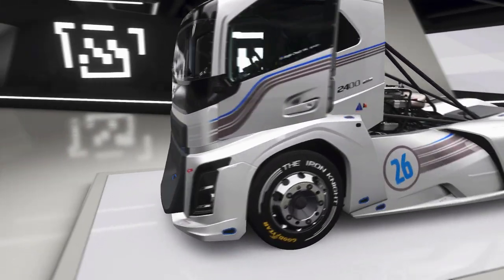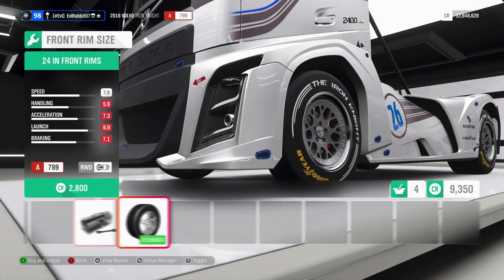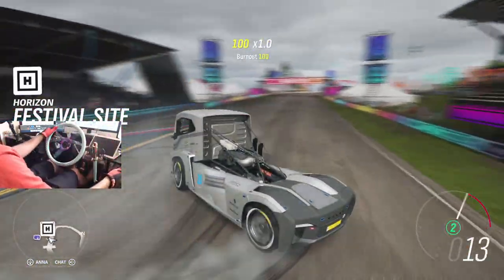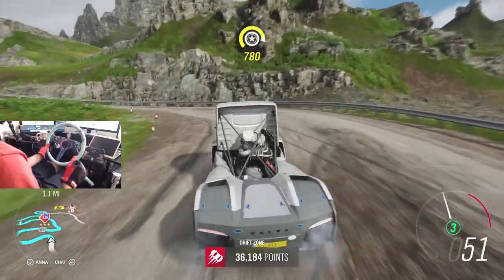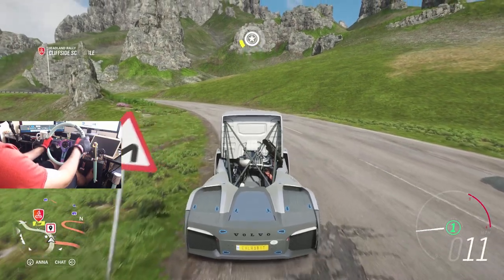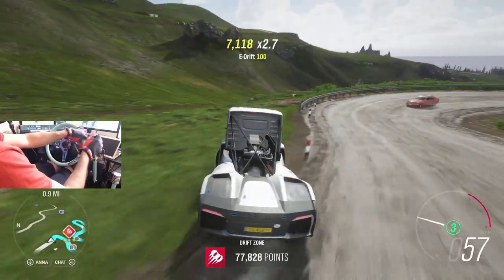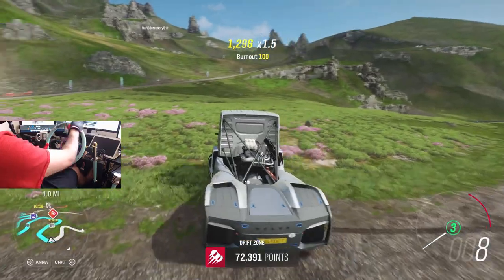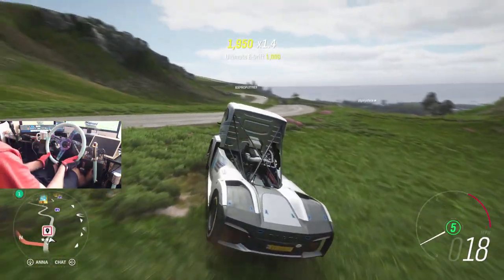Horizon4 / Logitech g920 / will it drift? Iron Knight vs Touge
Getting out of mu comfort zone and into a big rig and putting it sideways lol

Drivenrg.com